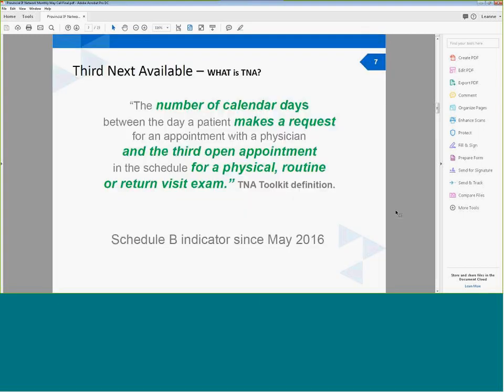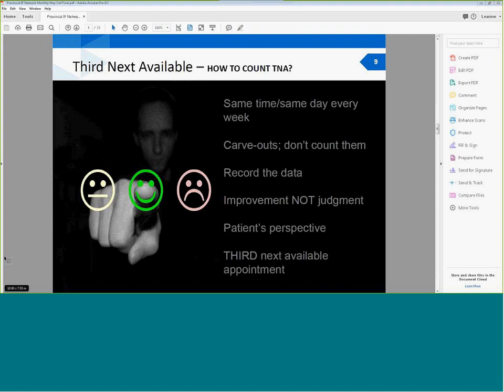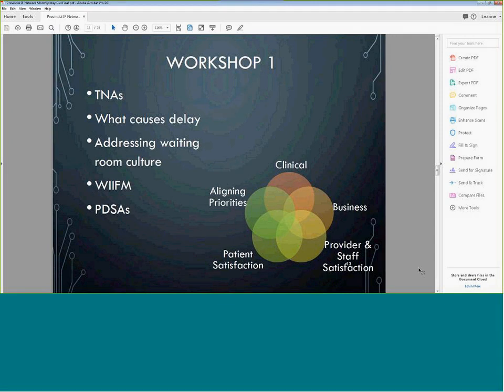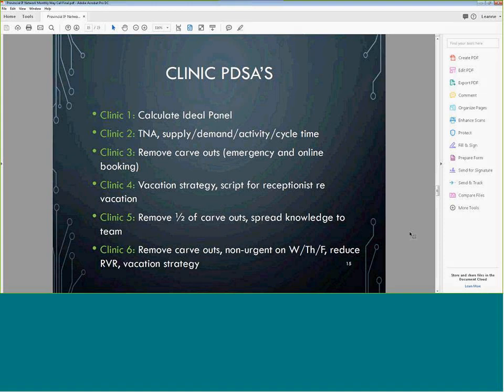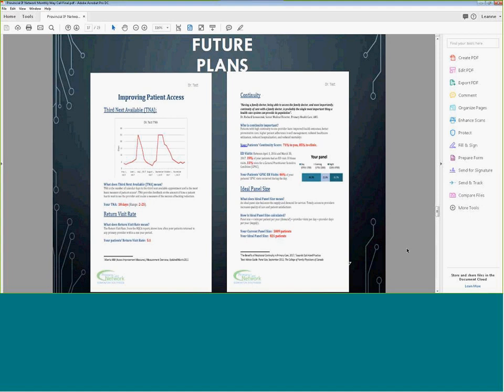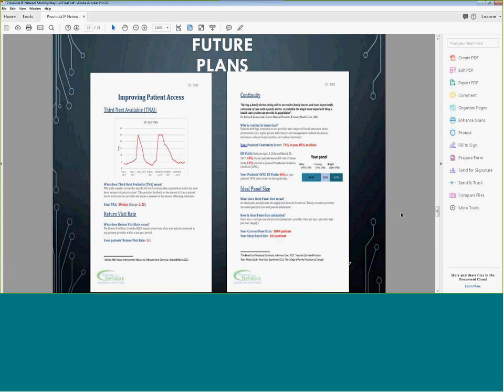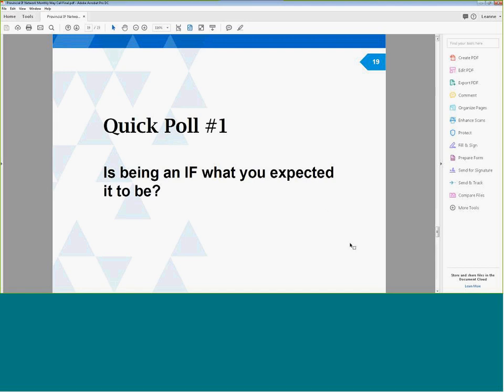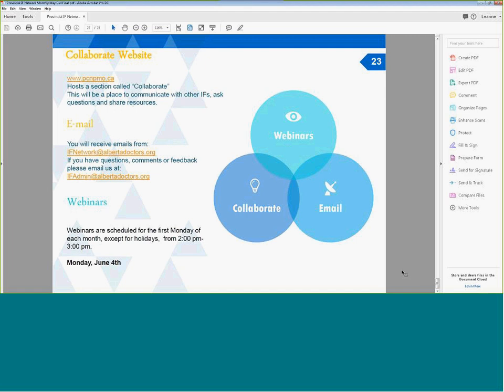07 May 2018 IF Network Monthly Webinar Schedule B a Deeper Dive into TNA & Access